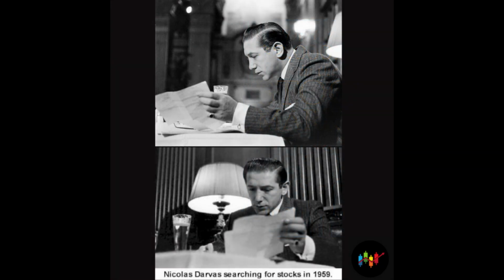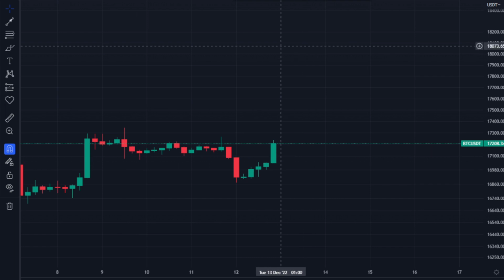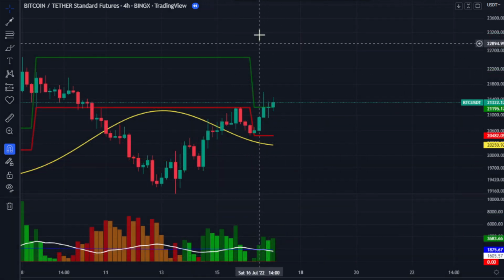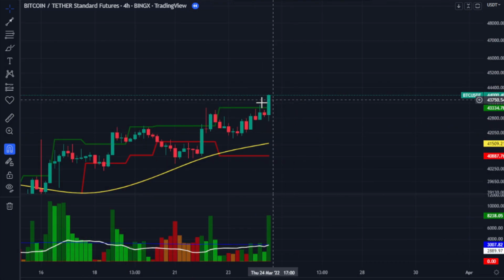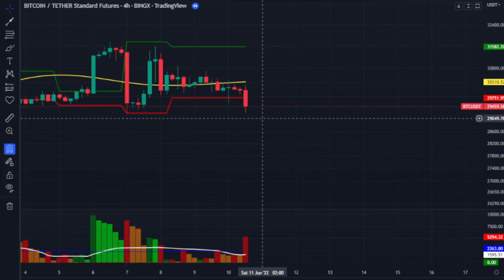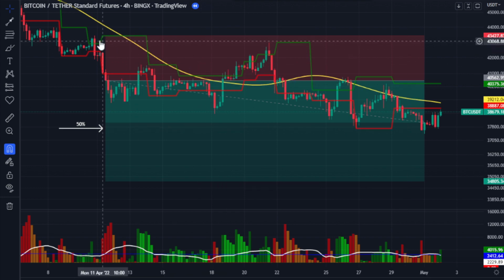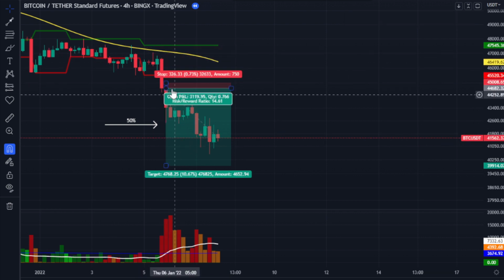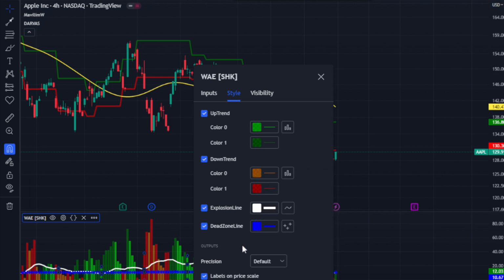Trader Who Turned $10,000 Into $2,000,000 With Simple Trading Strategy Revealed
Nicolas Darvas is a little known and often forgotten trading legend from the 1950's. He was a professional dancer turned retail trader who managed to turn $10,000 to $2 million in 18 months in the late 1950s trading US stocks using his own unique and original methods! His story is inspirational, and this course breaks down his approach to trading and builds that knowledge into useable trading strategy approaches that you could deploy today, across markets (not just stocks) and timeframes.